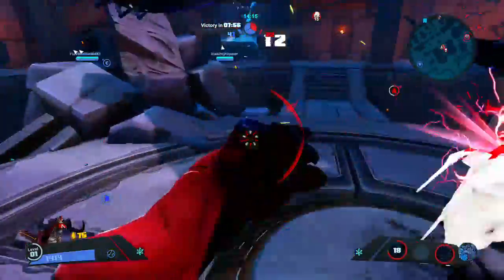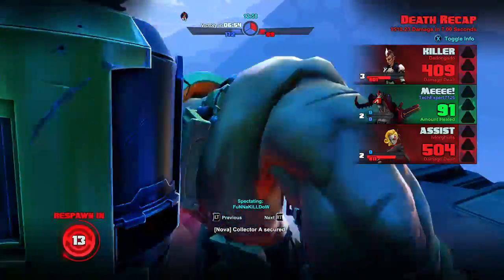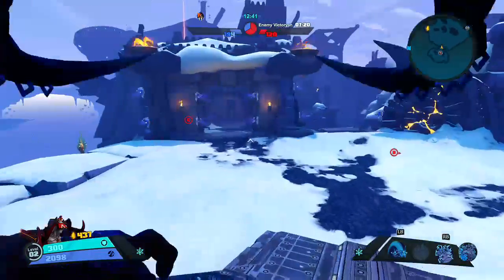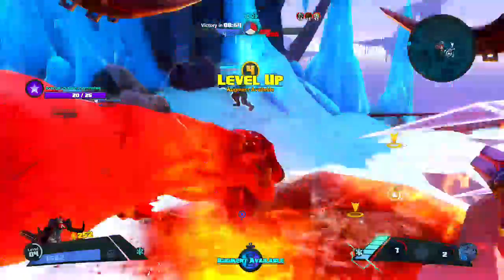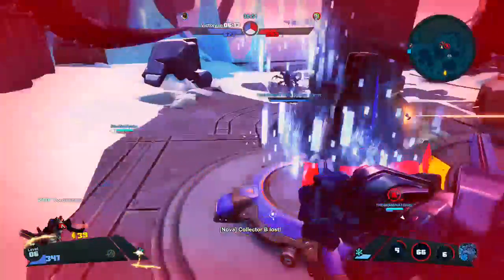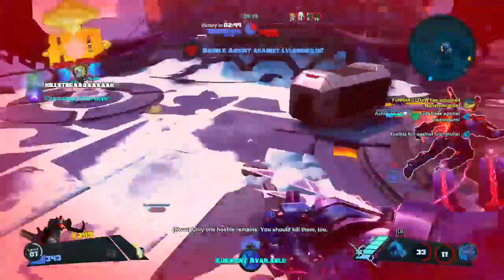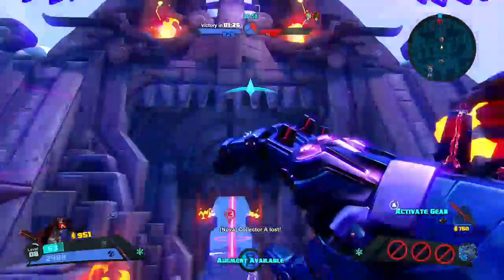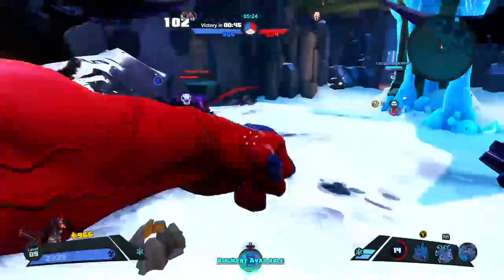Battleborn Multiplayer - Capture on Temples w/ Attikus